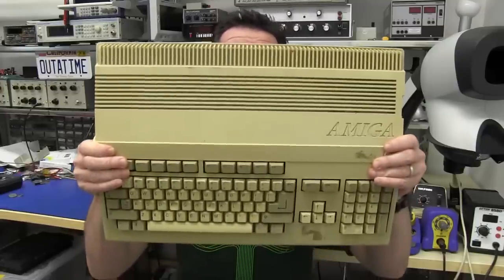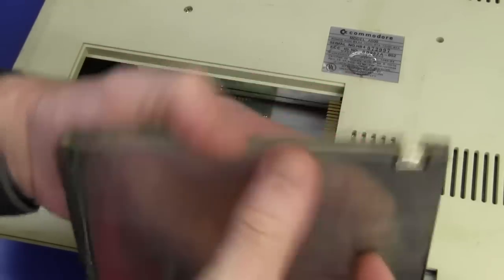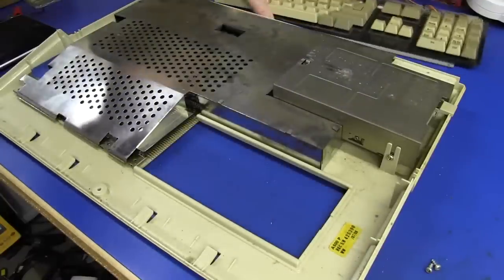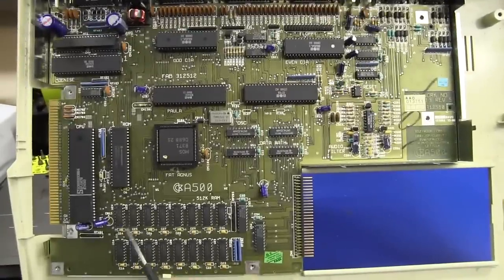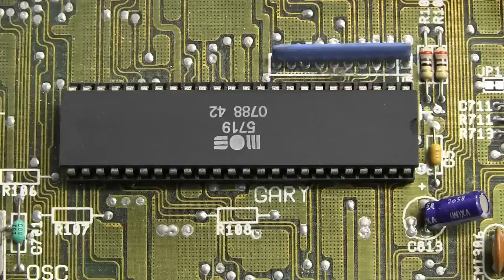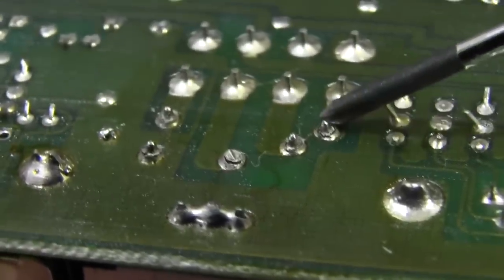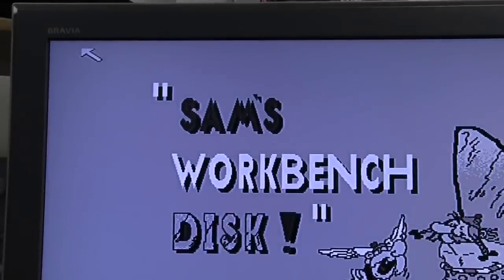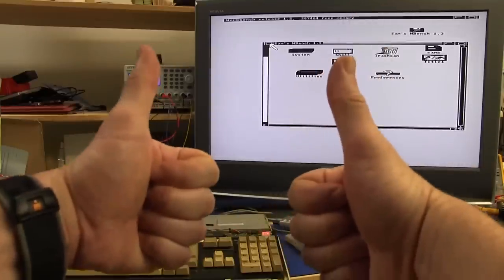EEVBlog #438 - Amiga 500 Retro Computer Teardown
Vintage Teardown Tuesday.
What's inside the 1987 Commodore Amiga 500 computer.
Relive Fat Agnus, Paula, Denise, and Gary in the Rock Lobster